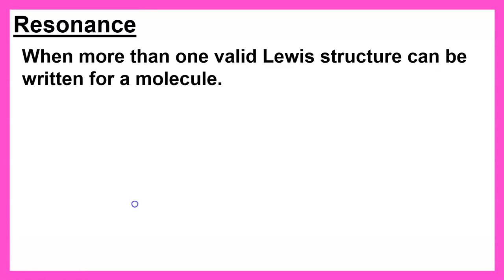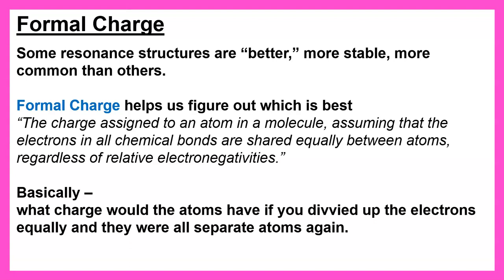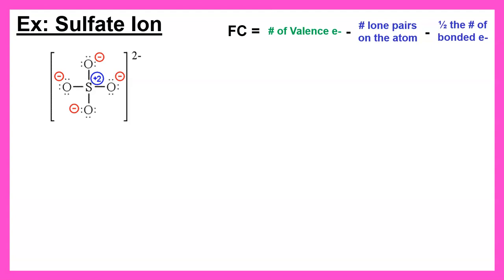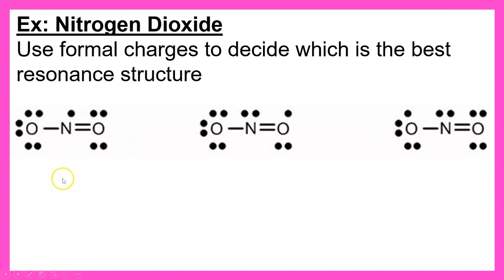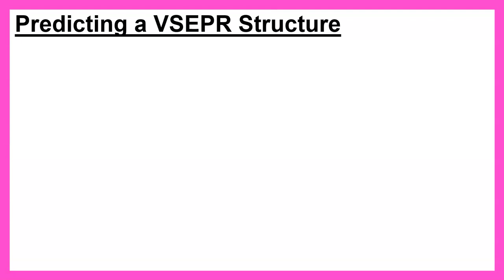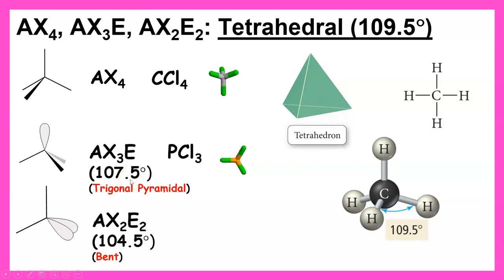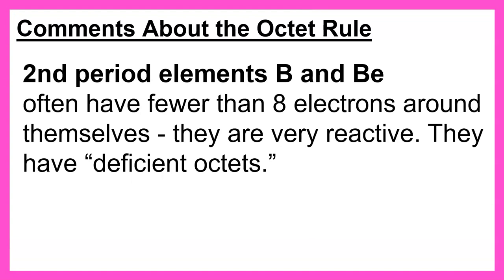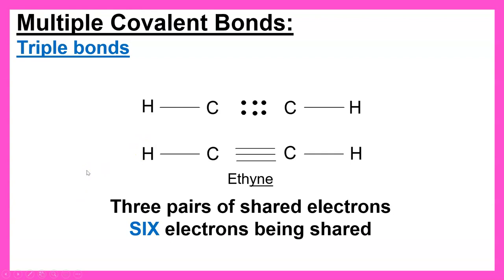AP N21 Formal Charge and VSEPR